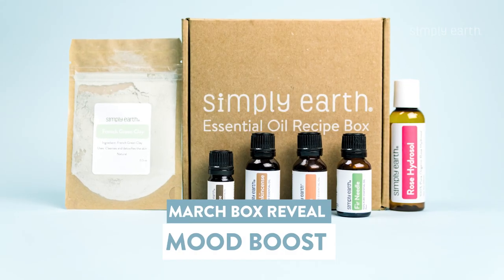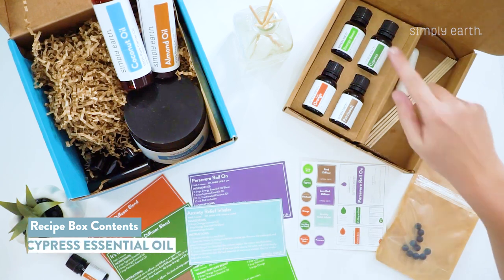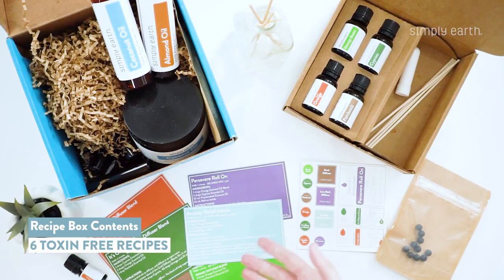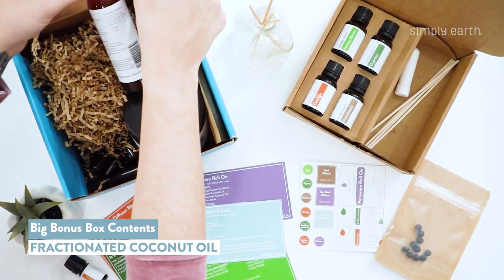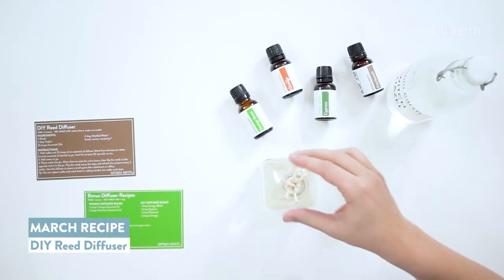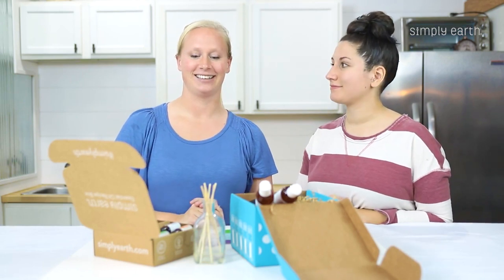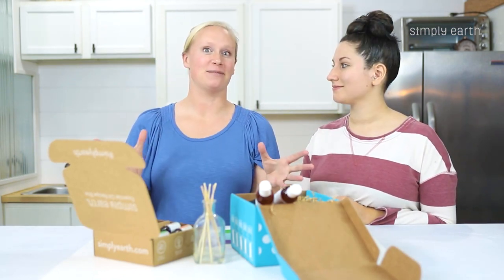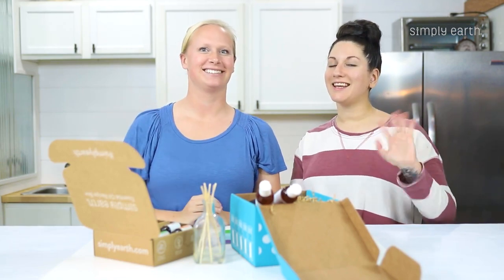March 2020 Essential Oil Recipe Box Reveal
The very tail end of Winter is here but this is also when it gets the hardest. It's been cold and damp for months and it's been forever since you got outside to get active. Winter can really take its toll on your body and mental health. To help support your mood and bring positivity in your days, we're bringing you this Mood Boost Essential Oil Recipe Box.

Our March 2020 Essential Oil Recipe Box is filled with toxin-free essential oil recipes to support your emotional well-being.

This month's featured essential oils are:

Energy Essential Oil Blend - This essential oil blend was created to give you a little boost during the day when you start feeling your energy drop.

Cypress Essential Oil - Best used for its aromatic properties that help with emotional stability.

Orange Essential Oil - The citrus scent works for uplifting and comforting effects on mood.

Patchouli Essential Oil- This oil can calm nervous tension and worry.